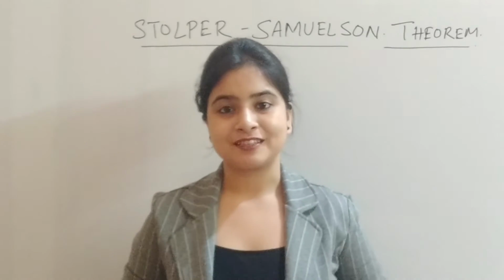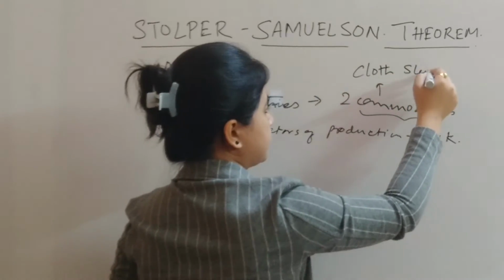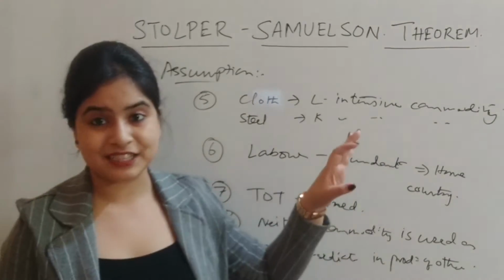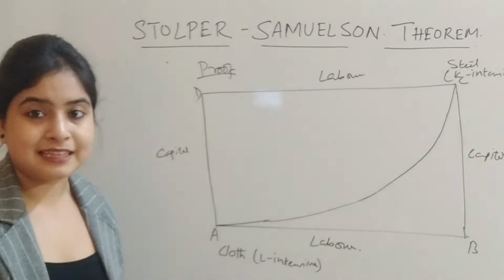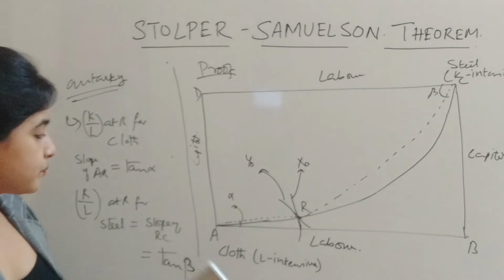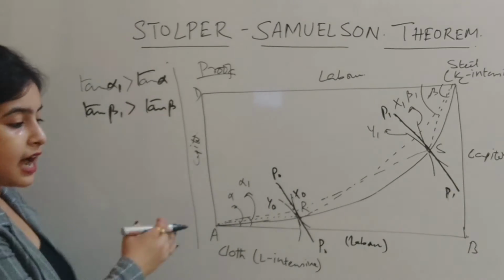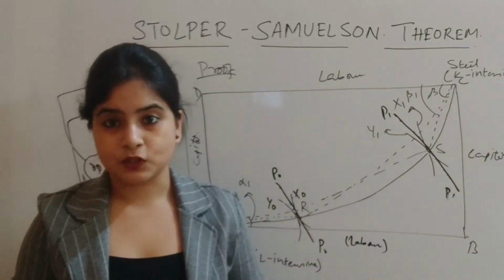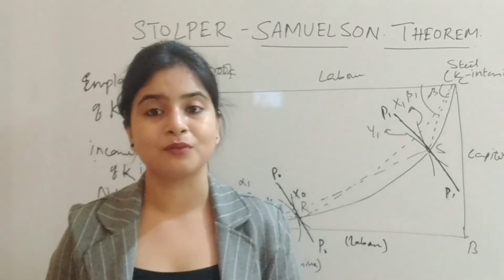67. STOLPER-SAMUELSON THEOREM | Assumptions | Diagrammatic Explanation ( International Economics )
The Stolper–Samuelson theorem is a basic theorem in Heckscher–Ohlin trade theory. It describes the relationship between relative prices of output and relative factor rewards—specifically, real wages and real returns to capital.

The theorem states that—under specific economic assumptions (constant returns to scale, perfect competition, equality of the number of factors to the number of products)—a rise in the relative price of a good will lead to a rise in the real return to that factor which is used most intensively in the production of the good, and conversely, to a fall in the real return to the other factor.
The Stolper-Samuelson theorem is one of the central results of Heckscher-Ohlin theory, itself one of the principal theories of international trade. It provides a definite answer to a central question in applied economics: What is the effect of changes in the prices of goods, caused for example by changes in tariffs, on the prices of factors of production? As first presented by Wolfgang Stolper and Paul A. Samuelson (1941), it dealt with a very special framework with many restrictive assumptions, most notably that the economy consists of only two broad sectors, and that production uses only two factors (often labeled capital and labor). However, subsequent theoretical work has shown that essential features of the theorem hold much more generally. It has also been applied to a range of empirical issues, including the effects of increased globalization on income distribution in developed countries, and the long-run political allegiances of classes and interest groups.